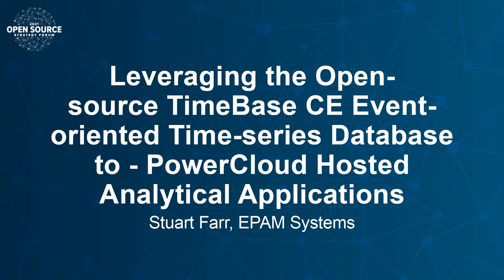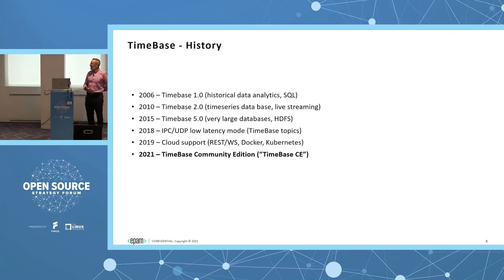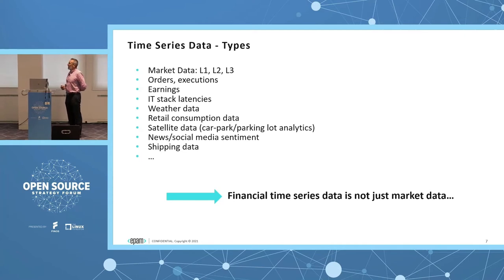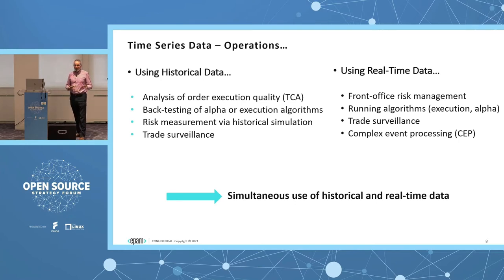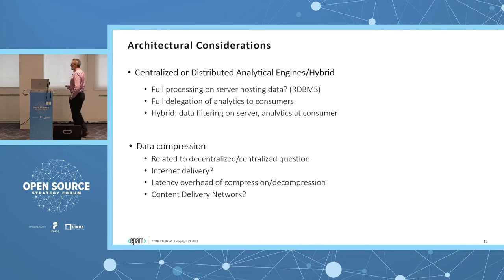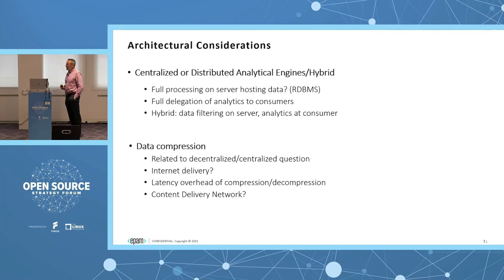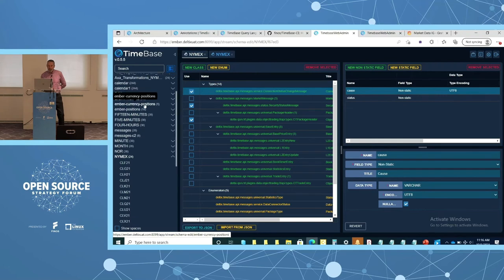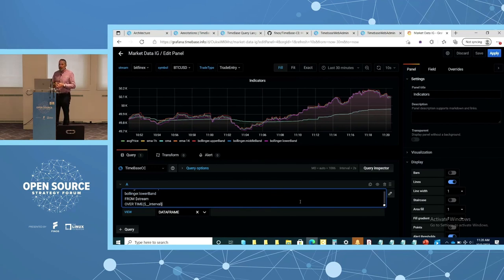Leveraging the Open-source TimeBase CE Event-oriented Time-series Database to PowerCl... Stuart Farr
Leveraging the Open-source TimeBase CE Event-oriented Time-series Database to PowerCloud Hosted Analytical Applications - Stuart Farr, EPAM Systems

There are multiple well-established time-series databases offered under both open-source and commercial licenses. EPAM has recently contributed its TimeBase event-oriented time-series database and middleware into the open-source community via FINOS. In this talk, Ilya Gorelik discusses the reasoning behind this submission and how the ongoing move to the cloud from traditional data centres requires a re-think of technical architectures. In particular, Ilya presents challenges and opportunities of building analytical applications within the constraints and advantages of hosting time-series data in the cloud.